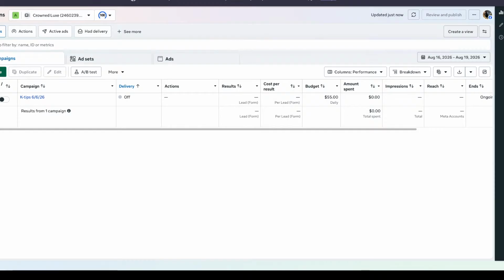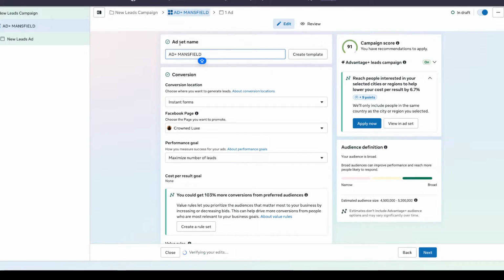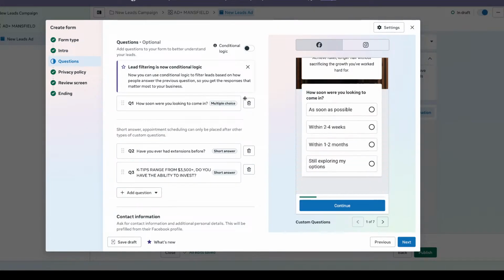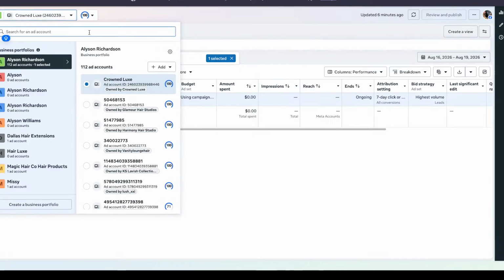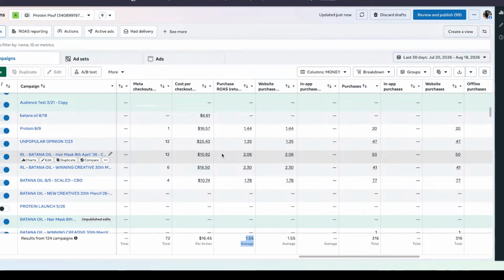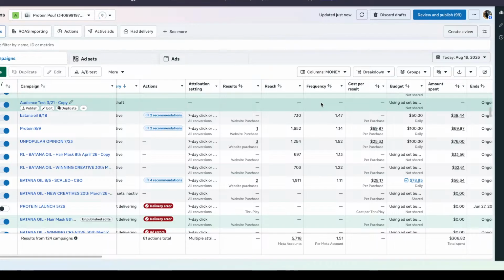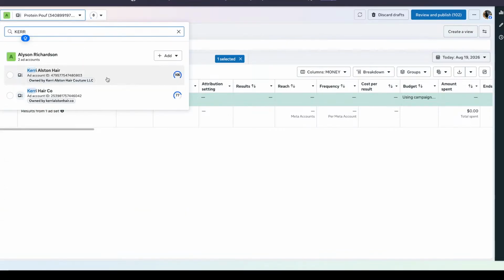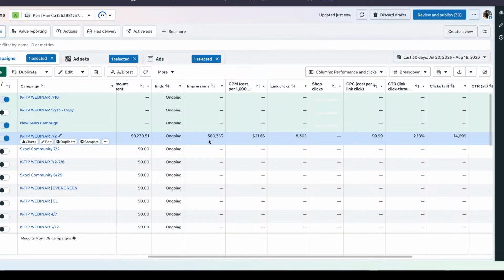BOOK 5-10 K-TIPS CLIENTS WITH THIS AD SET UP (TUTORIAL)